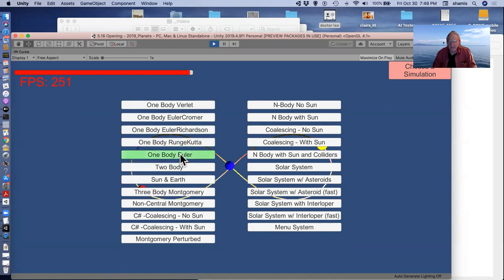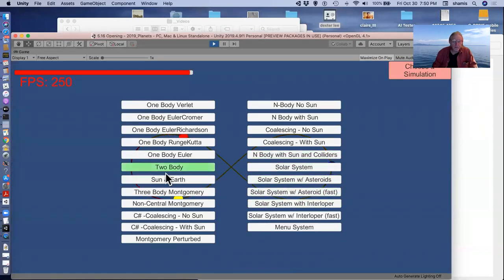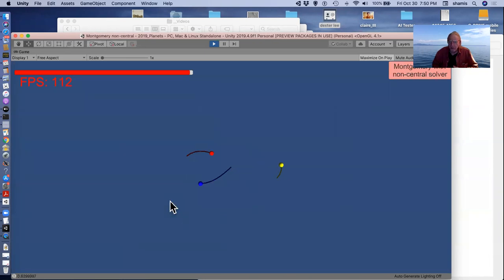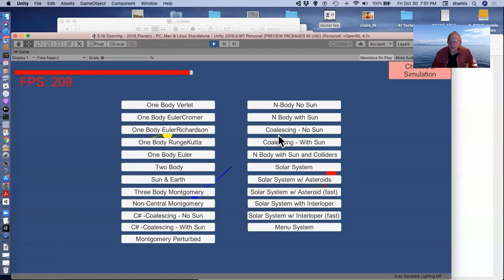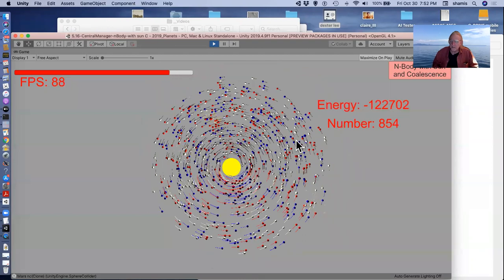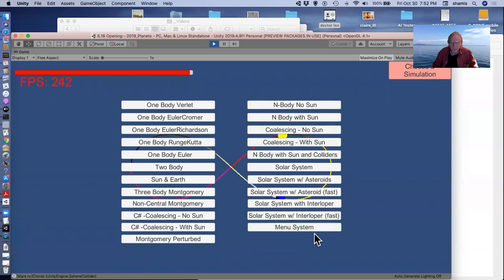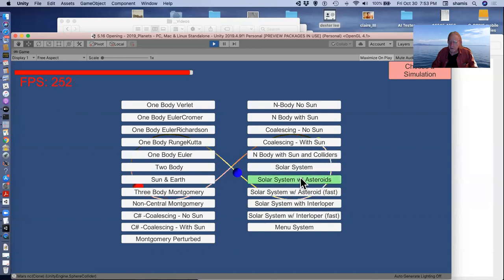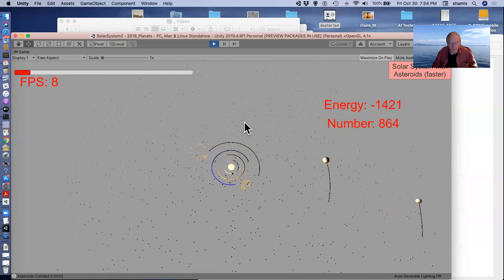412 04 Lesson Planets Part 3